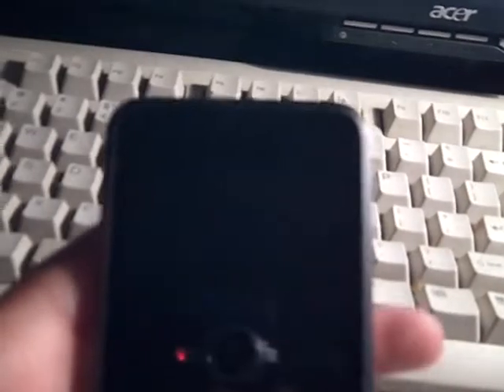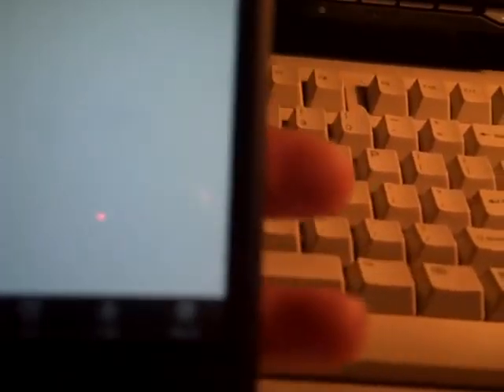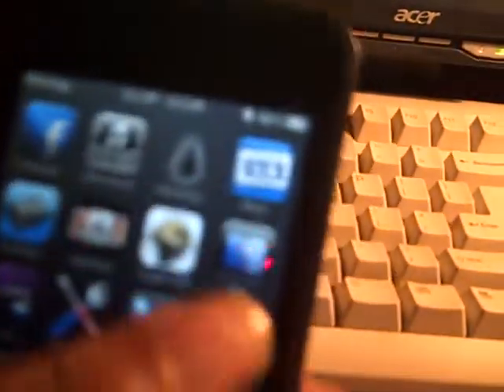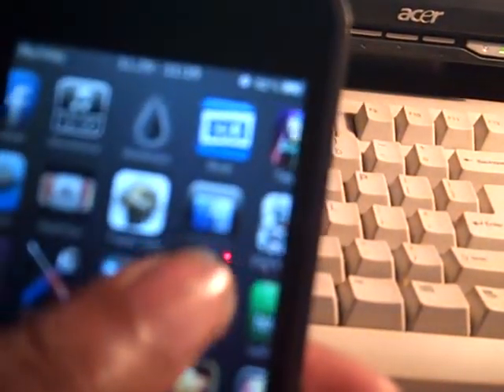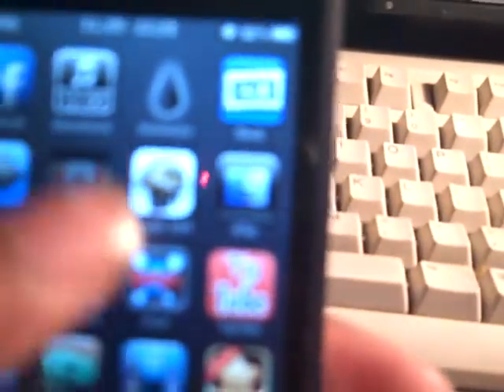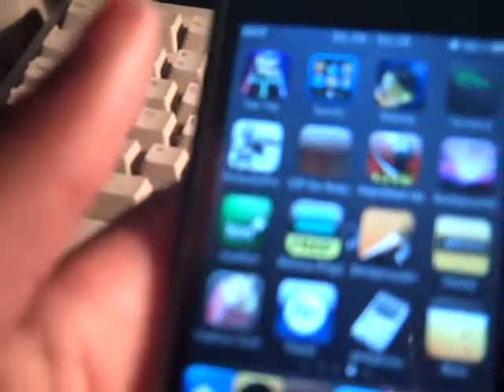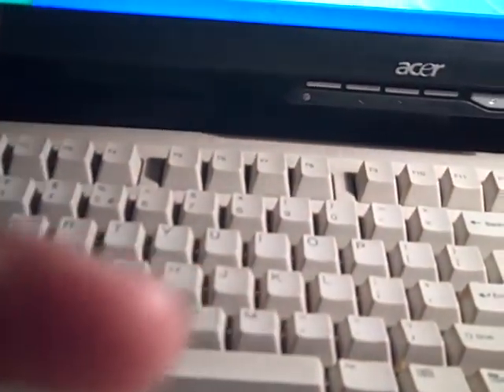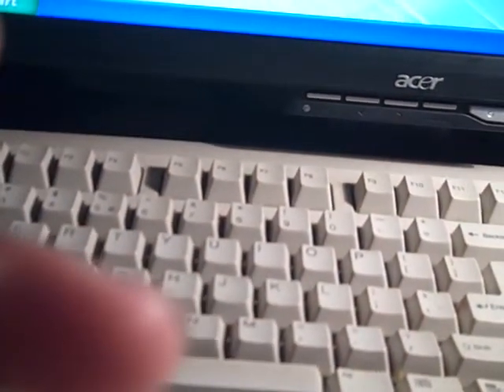Top Apps&Themes to Get in Cydia (Part 1)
B1GEZ24 with another video!!! Ok Here is my list of what to get:
                    iFile
                    Slide to Unlock Killer( Will come up as EntriegelKiller in iFile)
                    Appflow
                    Overboard( If you don't get this from AppCake you have to pay for it in Cydia)
                    Rename
                    Make it Mine *When using click carrier after you type in what you want
                    Windows Seven Ultimate Theme
                    Ferrari Theme
                    Smoog Theme
                    City Lights Theme
                    Chicago Bears PH Theme *In Part two